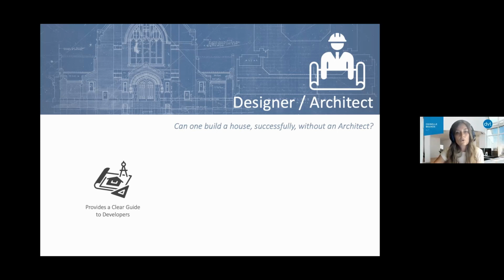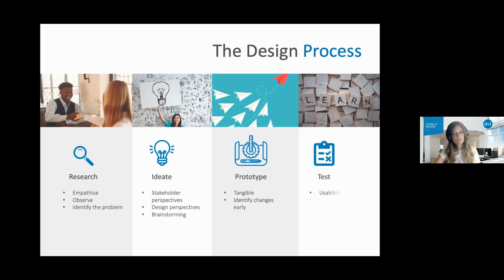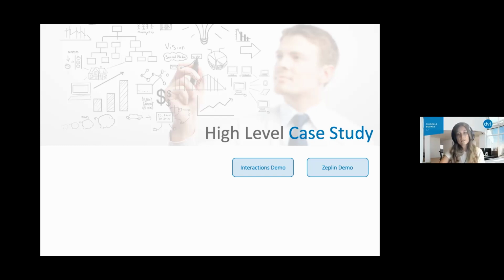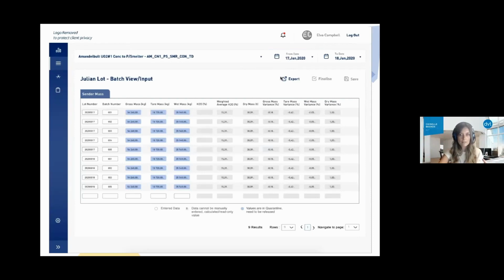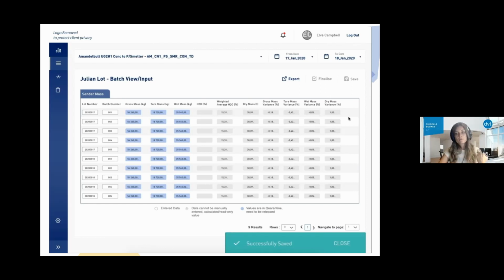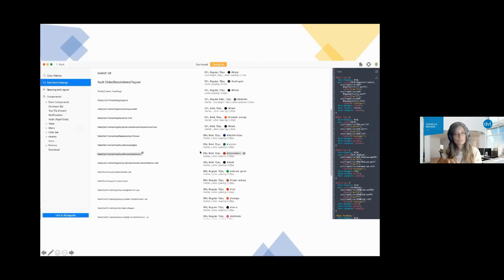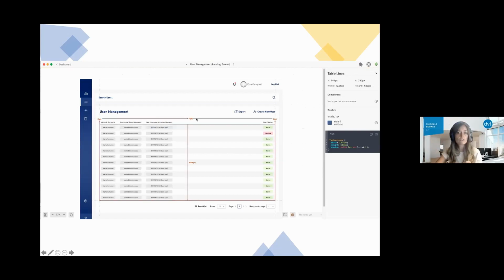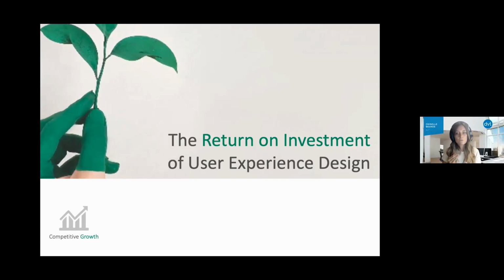DVT Insights Webinar: UX Design Business Benefits with Chiselle Beukes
What is the ROI on UX design and why is it essential to success in projects?

UX design aims to provide positive user experiences that influence loyalty to a product or brand. Additionally, a meaningful user experience allows for customer journeys that are most conducive to successful business outcomes.

Chiselle Beukes has acquired a unique career experience in design and business. Having been involved in the management of multiple organisations and having extensive experience in graphic and User Experience design, Chiselle is uniquely qualified to share her insights on the relationship between business, design and project success.